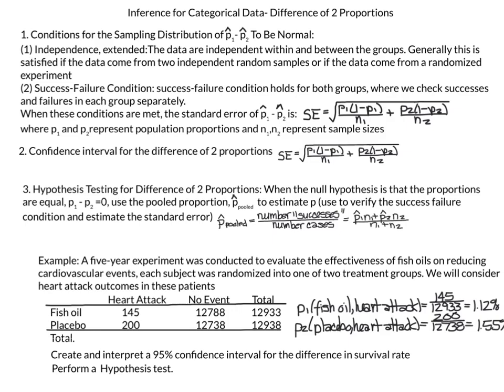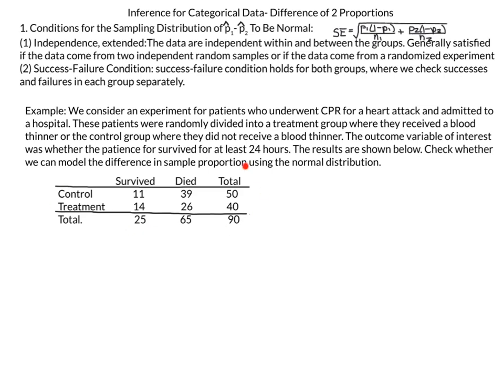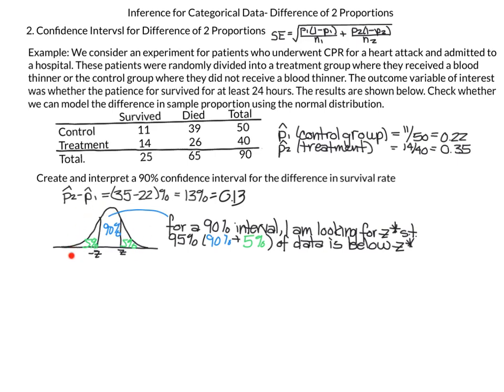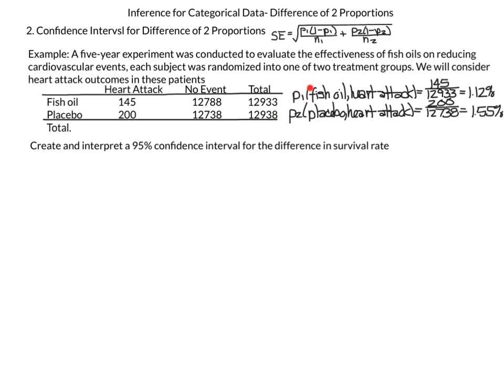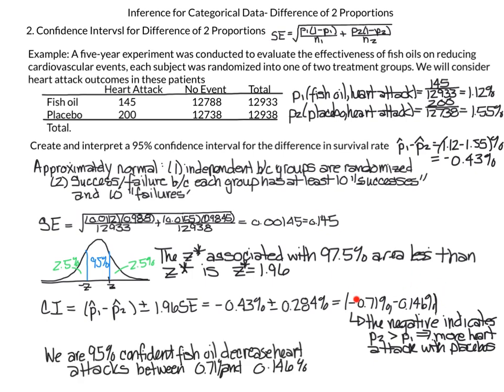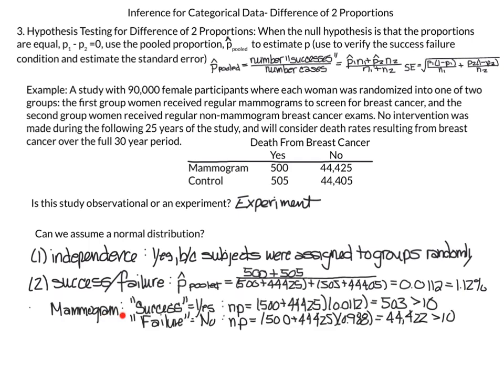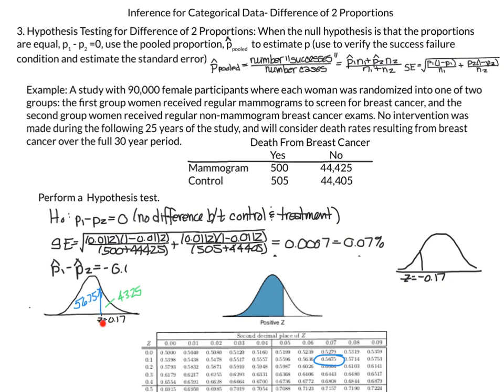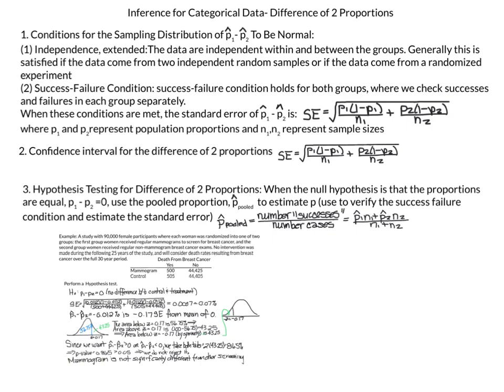OpenIntroStats Ch6.2: Difference Of 2 Proportions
This video covers Statistics:  Difference Of 2 Proportions
Topics include:
- Discussion of Proportions for 2 populations
- Confidence Intervals
- Hypothesis Testing